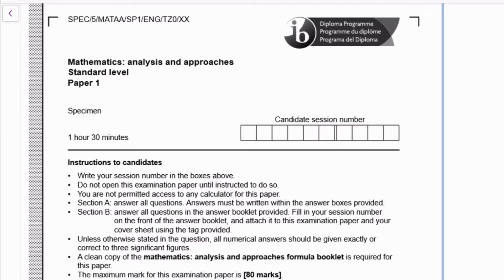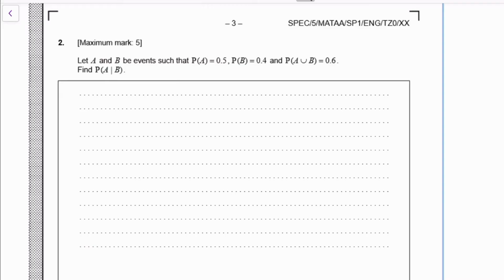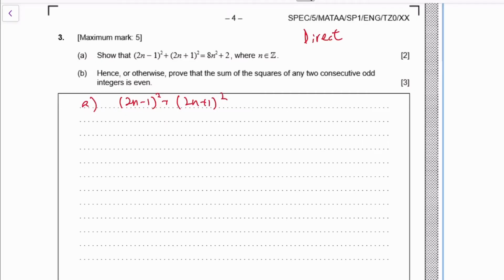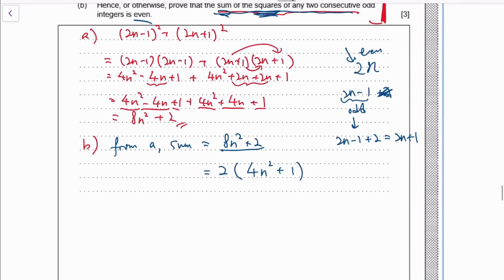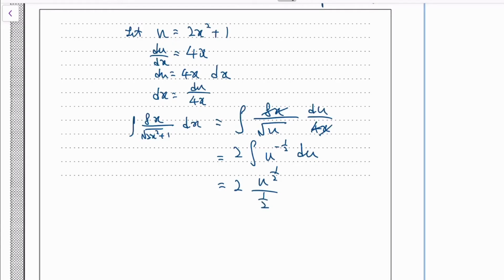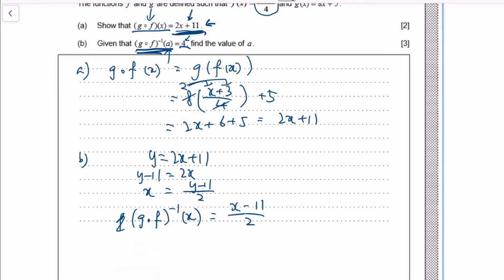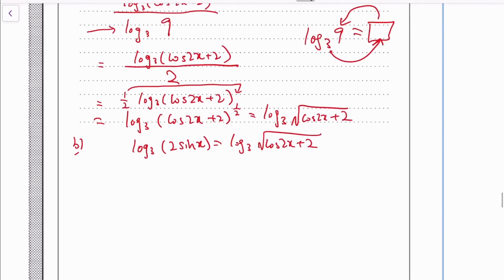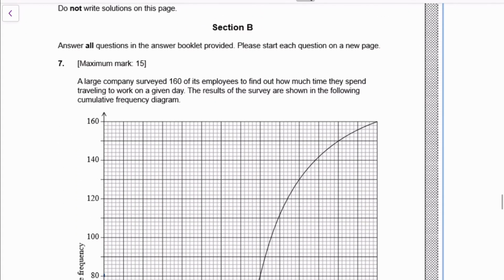IB Maths AA SL Specimen paper 1 full solution (Section A)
Complete Solution to the new specimen paper